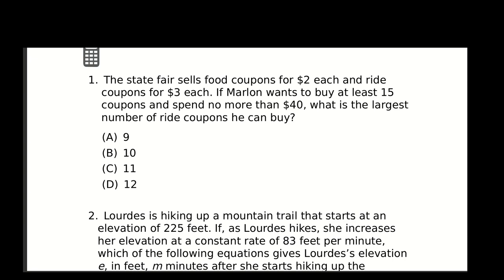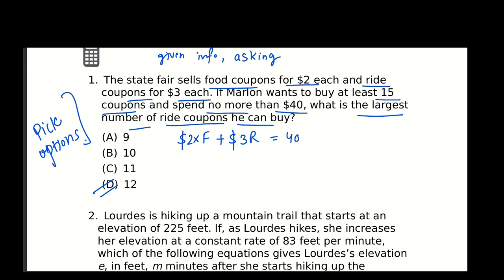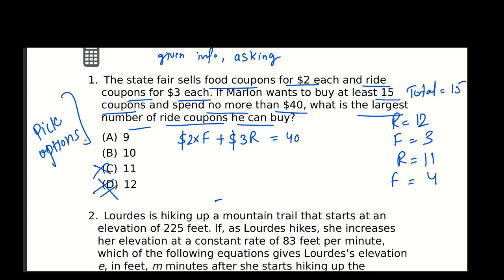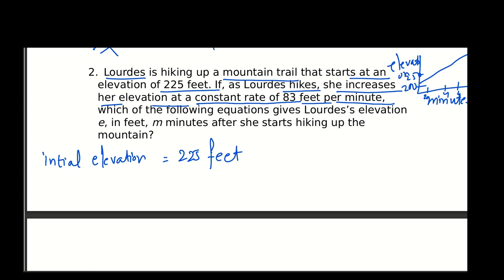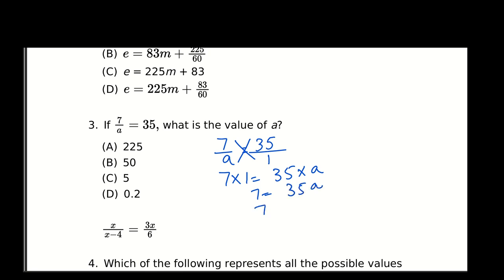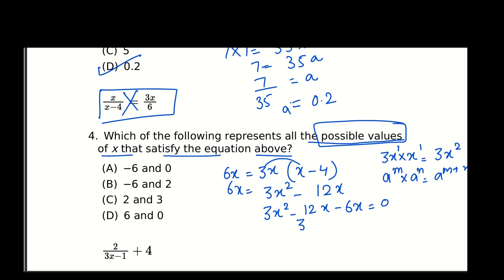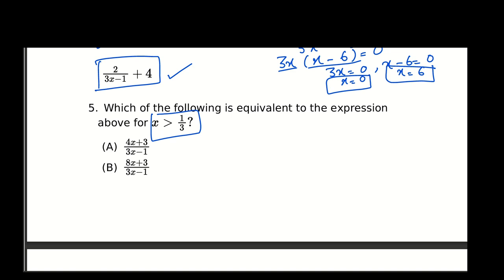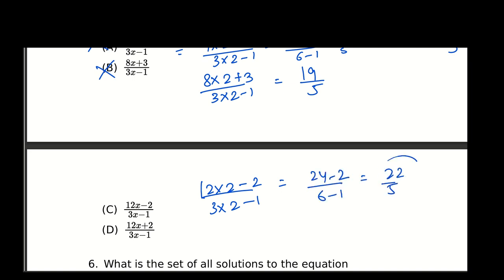SAT MATH CLASS 2 (ALGEBRA)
SAT Math Class | Algebra Word Problems (Linear Equations)

Master SAT word problems with linear equations! In this lesson, we break down:

Solving single-variable linear equations

Systems of linear equations in word problems

Step-by-step strategies to avoid common mistakes

🎯 Ideal for SAT Math prep students who want to boost problem-solving speed and accuracy.